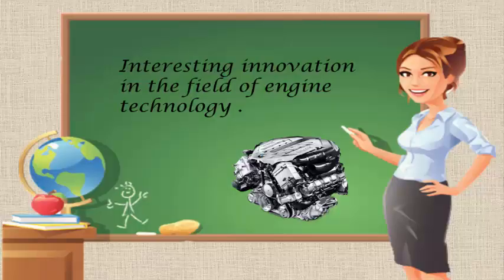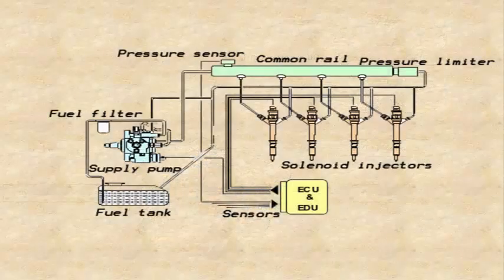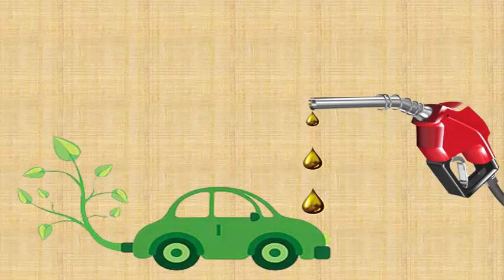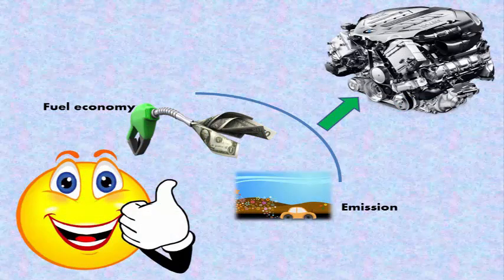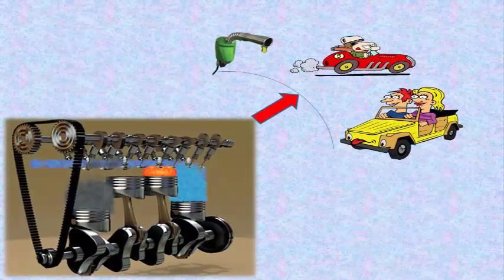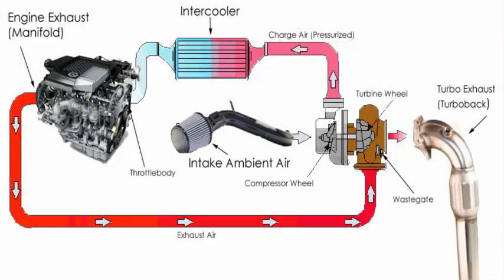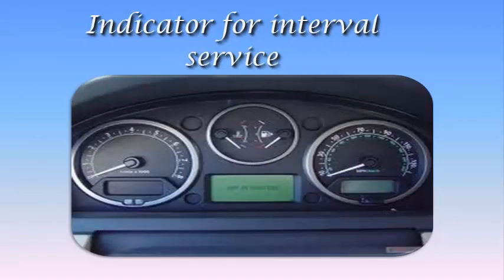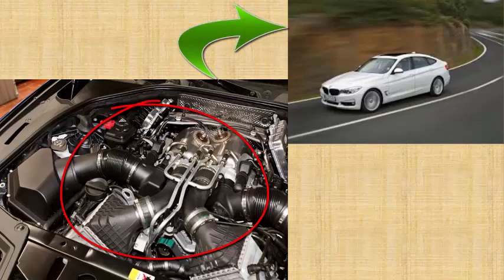Valvetronic Engine Technology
From this video, you will get detail information regarding valvetronic engine technology.